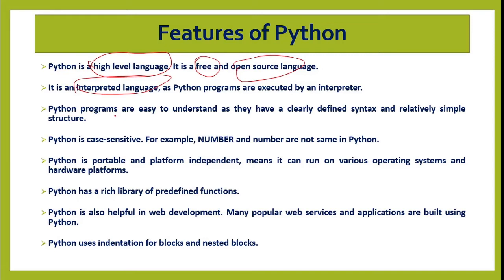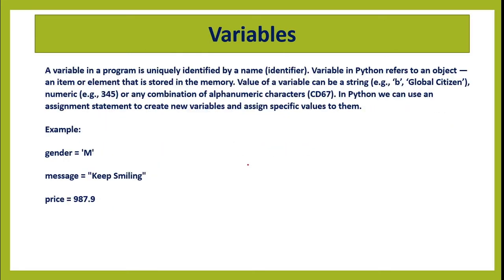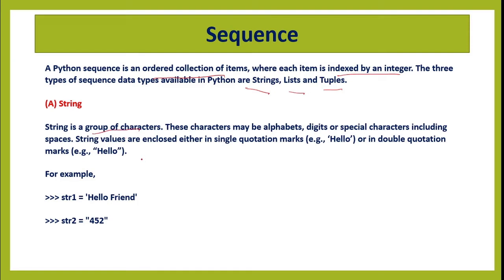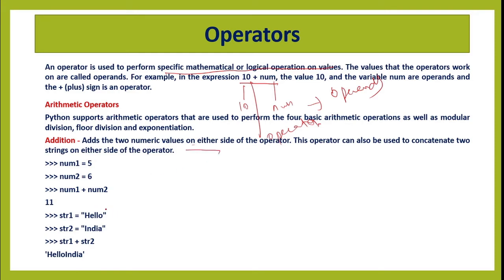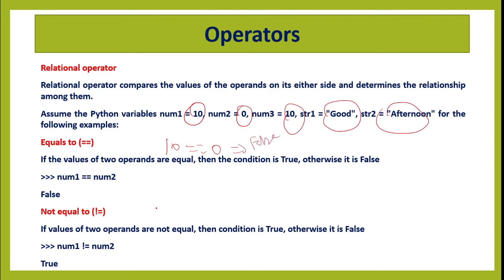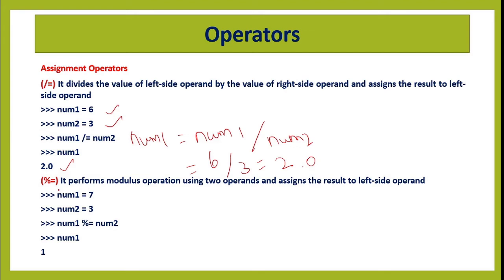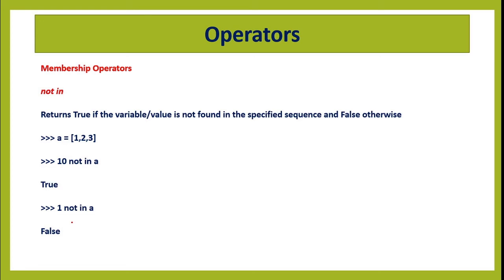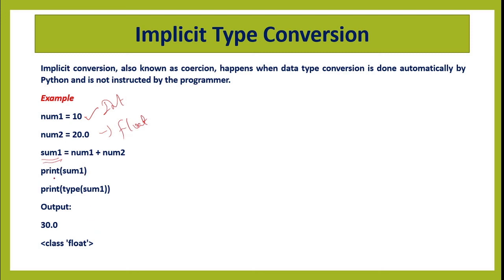Python Programming Basics